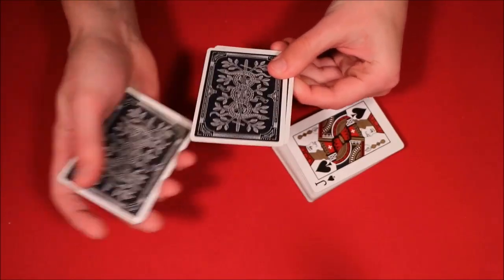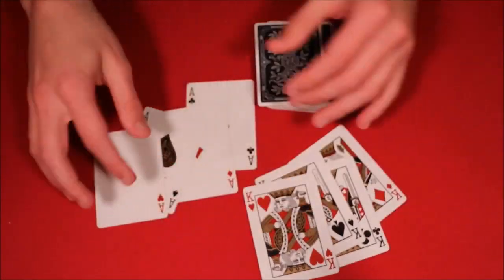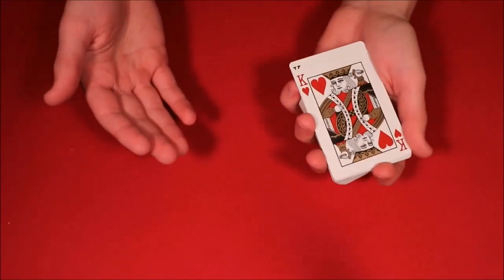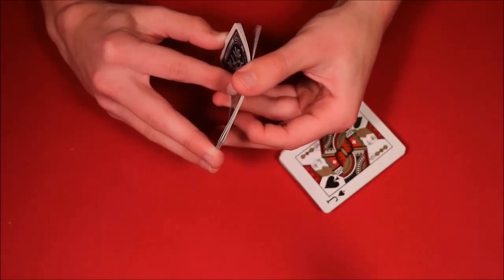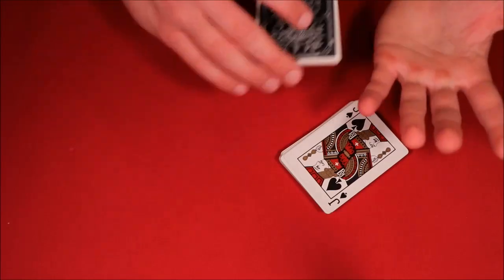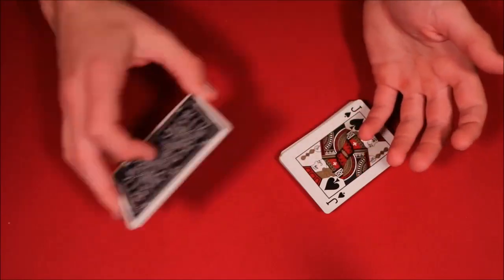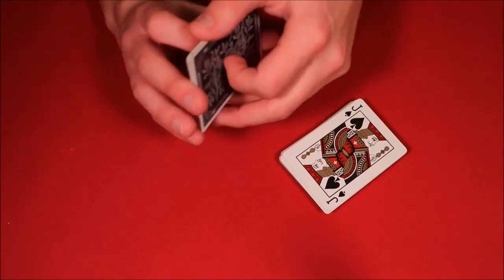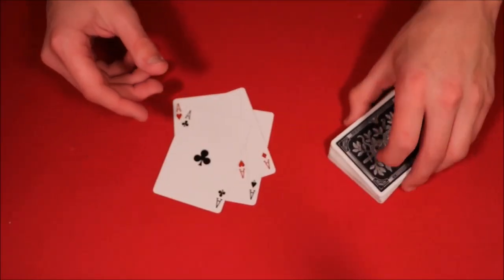Try This Card Trick With a Twist Ending!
My Equipment! –

Alright guys, so today I'm finally back with another card trick video. This one is gonna require some practice and it involves the elmsley count so be sure to work on it!